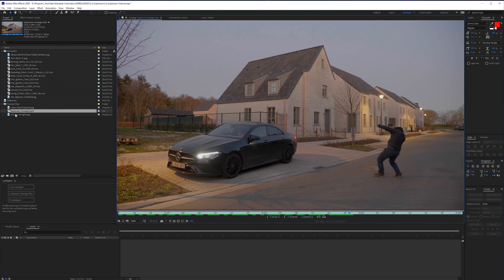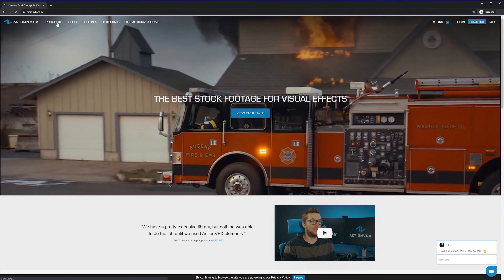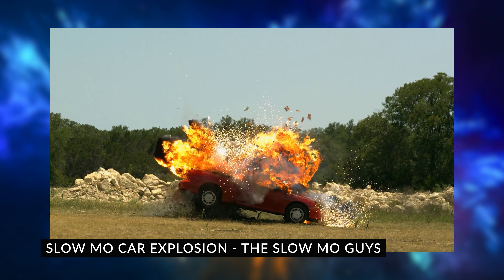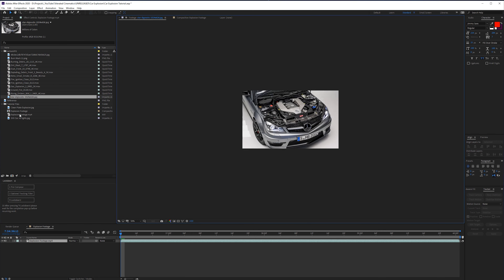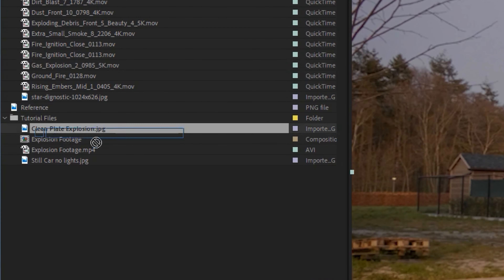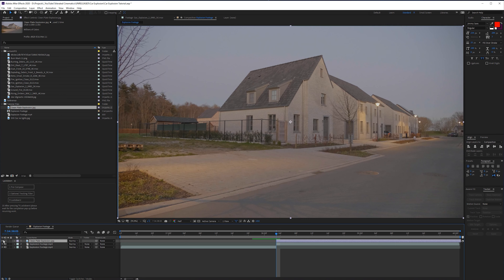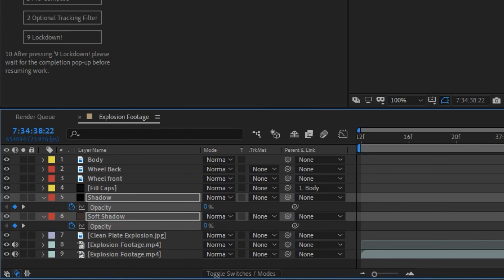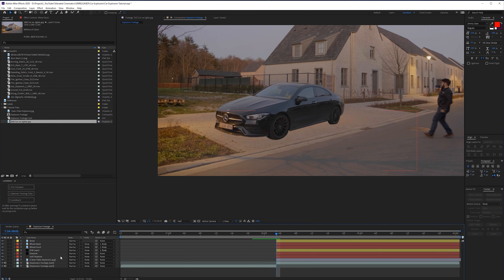Realistic Car Explosion in After Effects Tutorial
In today's video we're going to take a look on how to create a super realistic car explosion using Adobe After Effects. We will be using a real car, animate it to look 3D and see some techniques to create depth in your explosion.

Chapters:
0:00 Introduction
0:32 Preview
0:53 Information
1:47 Action VFX
2:17 Start Tutorial
37:35 Outro